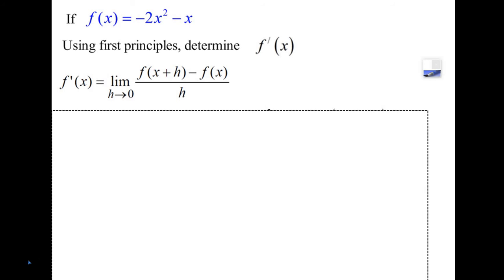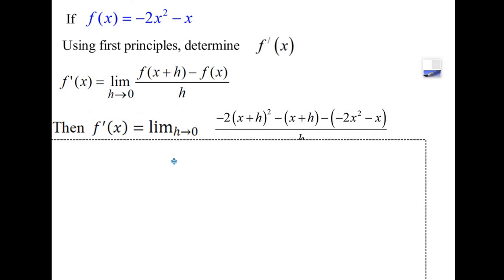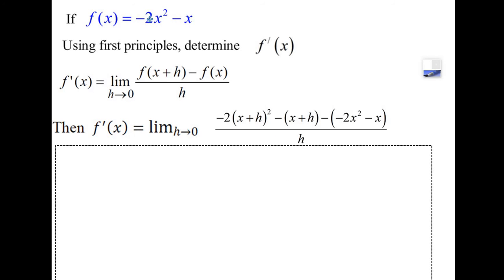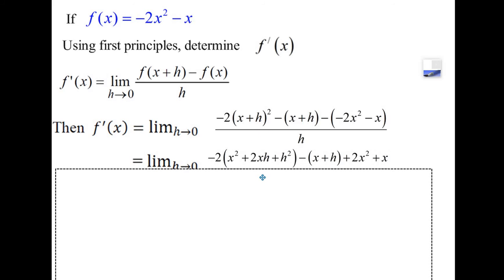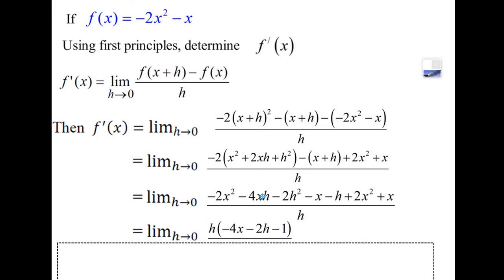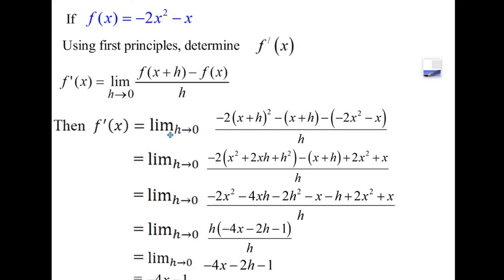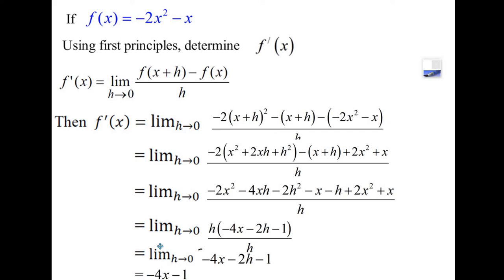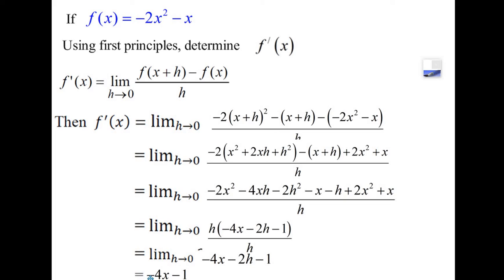2nd example 1st P